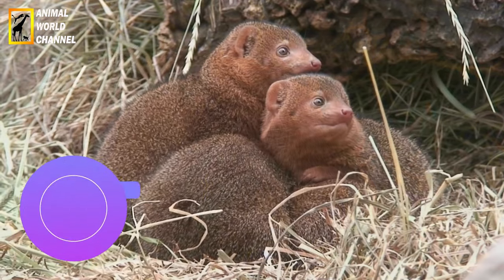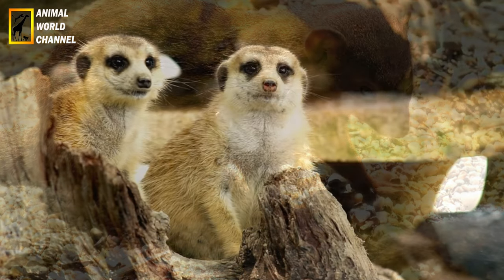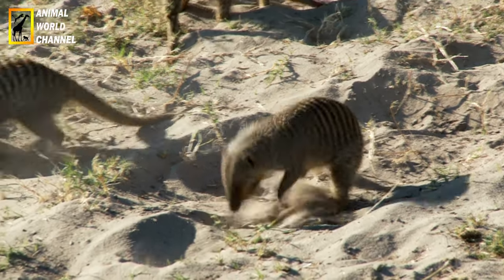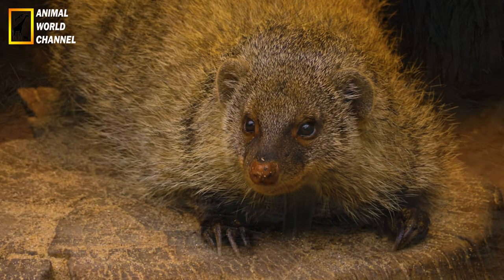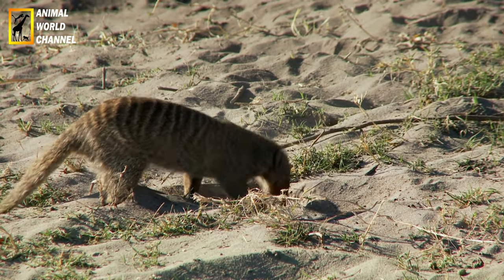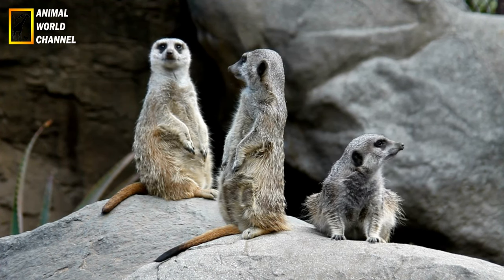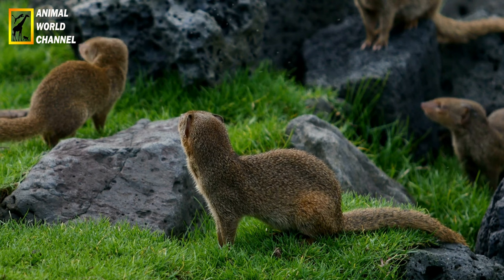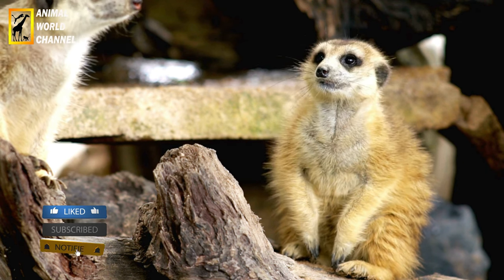Le furet est un petit animal de compagnie très apprécié avec son tempérament curieux et enjoué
The ferret is a popular small pet with its curious and playful temperament
C’est un animal intelligent et assez affectueux qui fait un bon compagnon pour les enfants de plus de 10 ans. Fouiner partout est son activité favorite, c’est pourquoi il nécessite une surveillance étroite et un environnement sécuritaire pour éviter les accidents. Les furets vivent généralement entre 5 et 11 ans et leurs soins sont comparables à ceux d’un chat ou d’un chien.